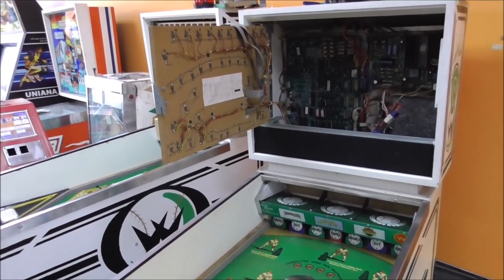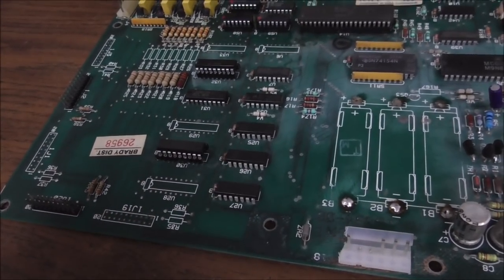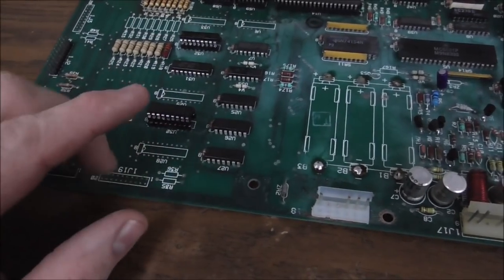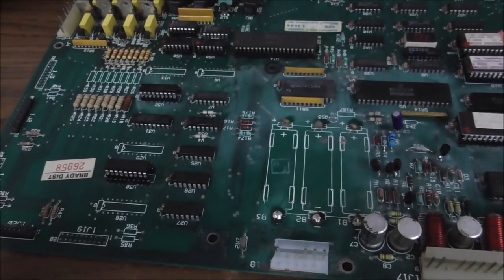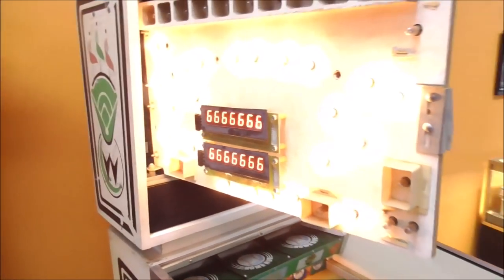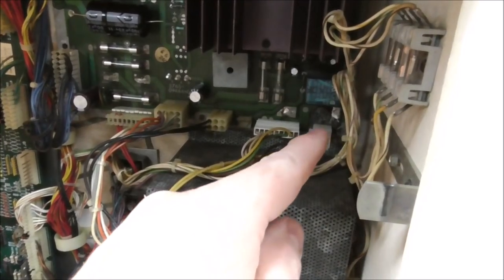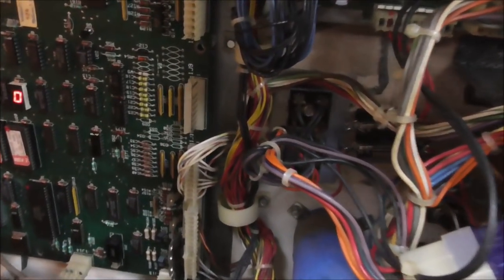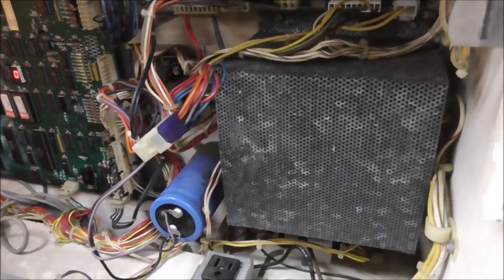Fixing MORE Displays... and Bridge Rectifier Fuses on Two Williams Pennant Fever System 8 Pinballs 5